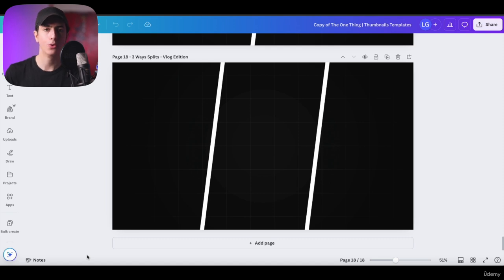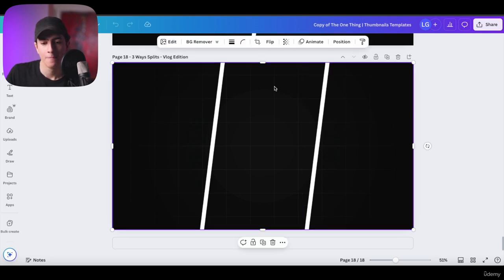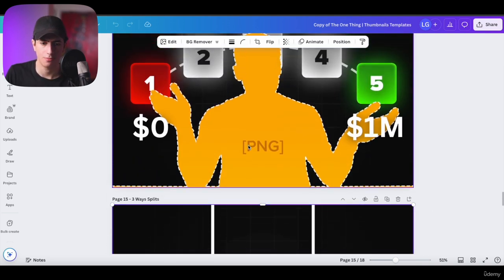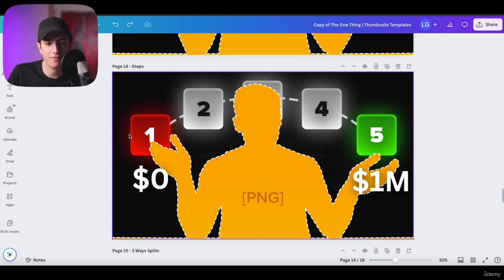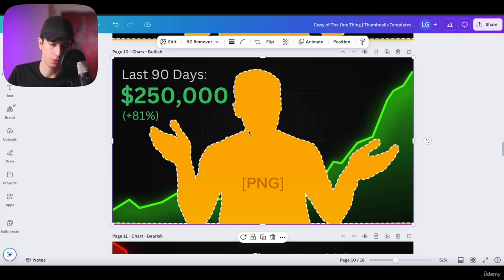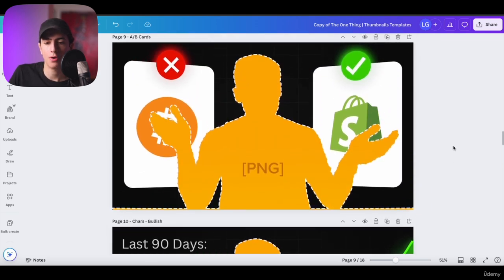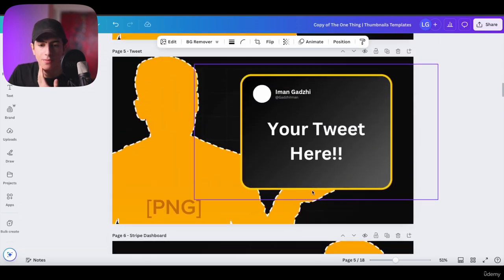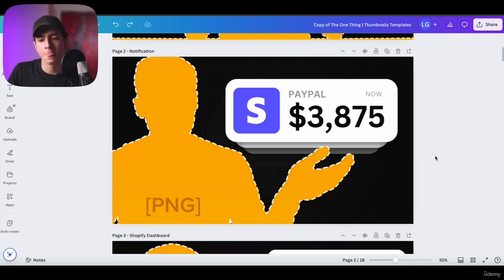Canva Template Walkthrough | Thumbnail Design Masterclass With Canva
Thumbnail Design Masterclass with Canva – Create Click-Worthy Thumbnails! Learn how to make the best thumbnails using Canva in this step-by-step method. I show you how to create fun & professional designs that get clicks without needing any graphic design experience.

🔥 Boost Your YouTube Views with Stunning Thumbnails! 🔥

Learn how to design eye-catching YouTube thumbnails using Canva in this Thumbnail Design Masterclass. Thumbnails are the first impression of your video—make them clickable, engaging, and professional to increase your CTR (Click-Through Rate) and grow your YouTube channel fast!

✅ What You’ll Learn:
✔️ Best YouTube thumbnail size & resolution
✔️ How to create viral & high-converting thumbnails
✔️ Using Canva templates & custom designs
✔️ Pro tips for text, colors, and contrast
✔️ SEO strategies for maximum visibility

💡 Perfect for beginners & content creators looking to skyrocket YouTube engagement!

IGNOR TAGS . . .. . . . .